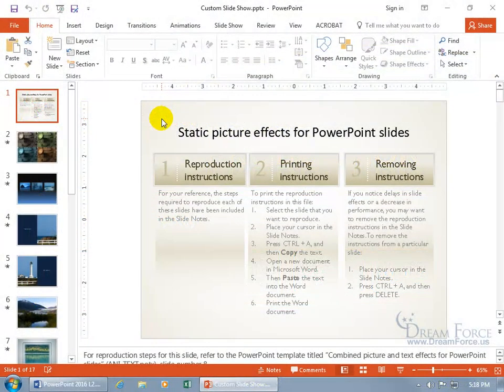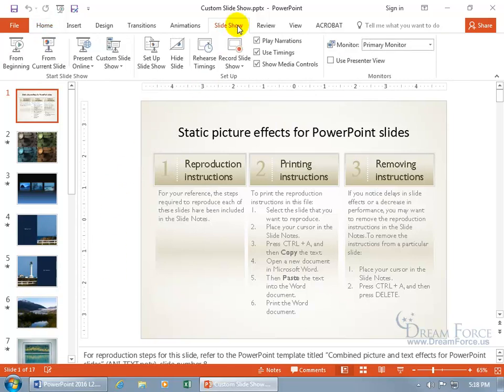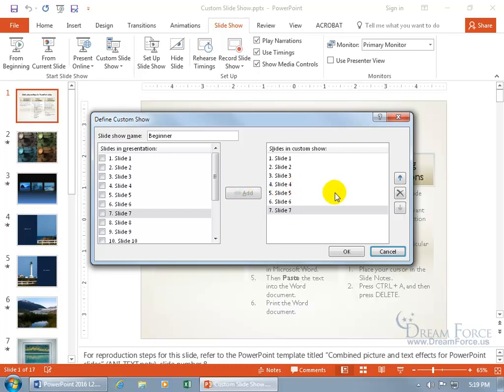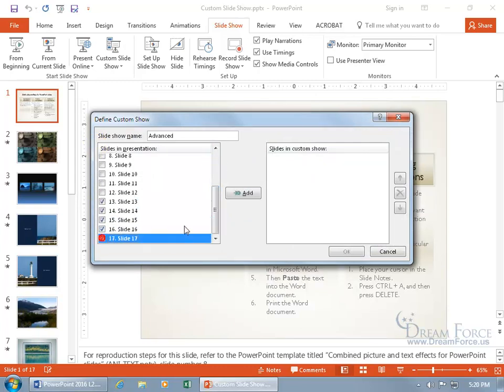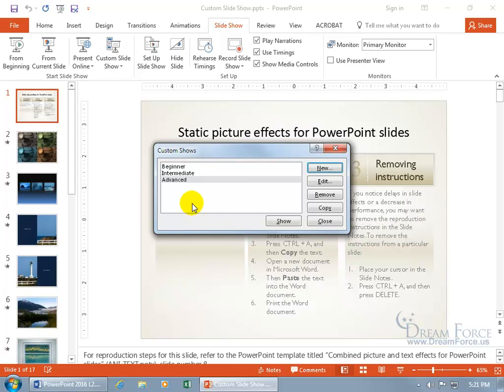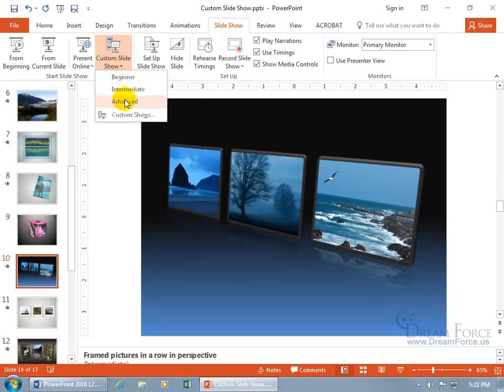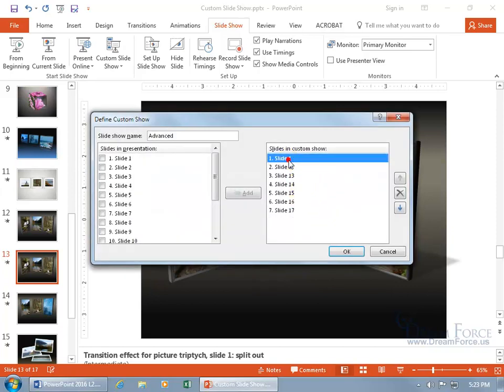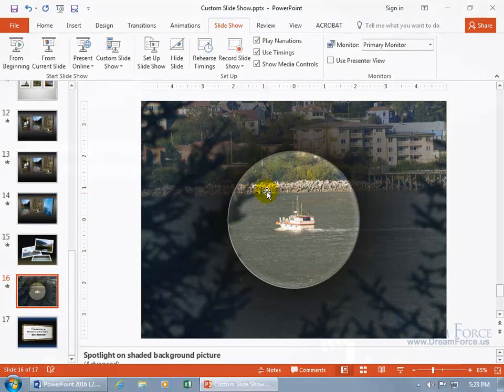Microsoft PowerPoint 2016: Custom Slide Show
Microsoft PowerPoint 2016 training video on to create Custom Slide Show, which allows you to create a custom show based upon any of the slides in the original presentation without deleting unused slides from your presentation.